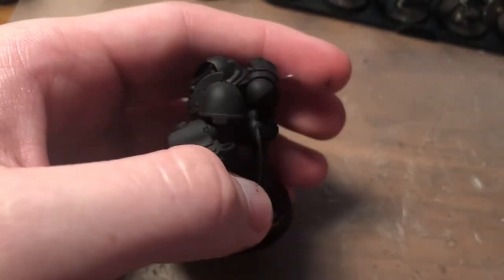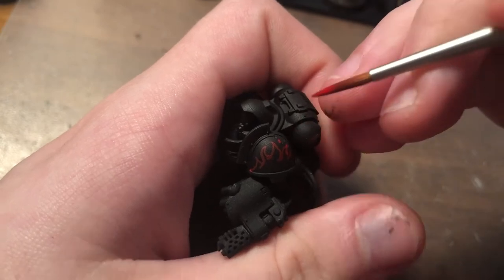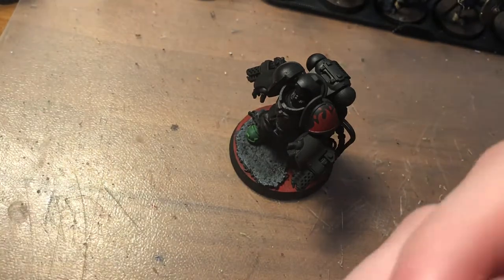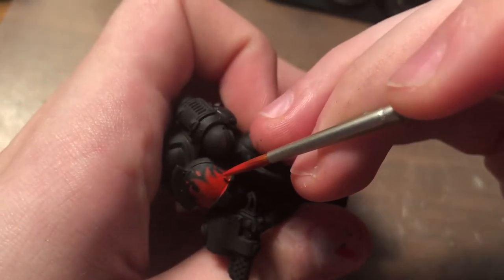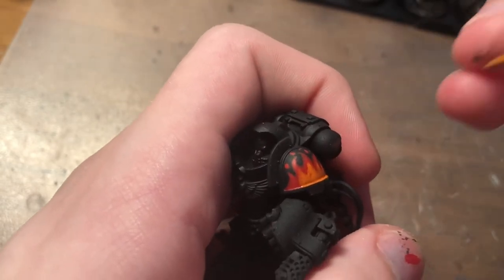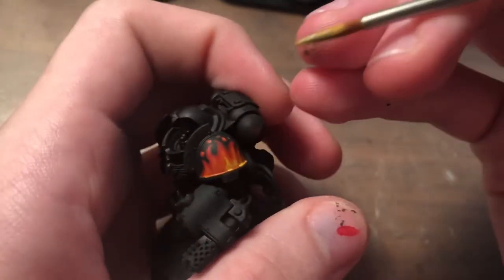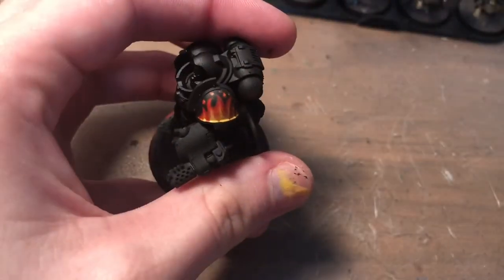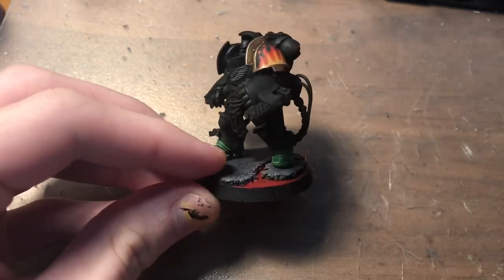How to Paint Freehand Flames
This tutorial shows an easy to follow method for painting freehand flames.